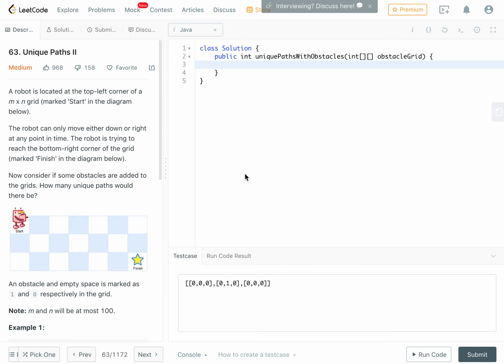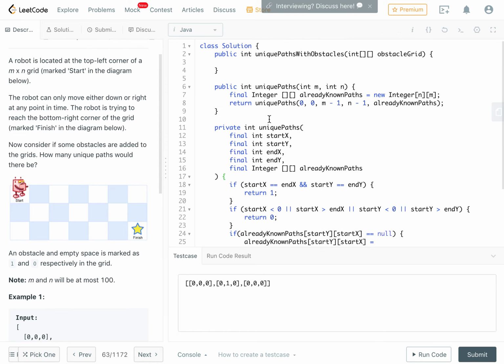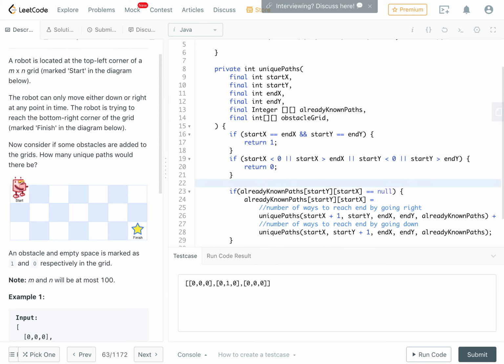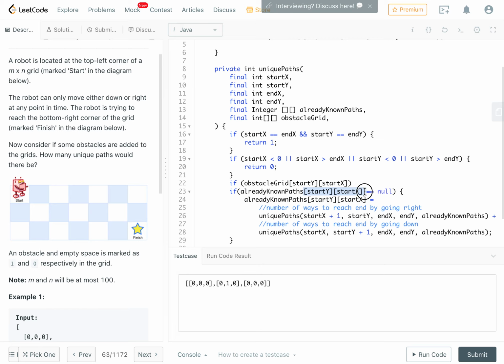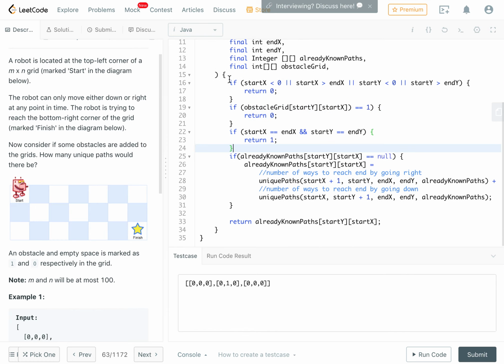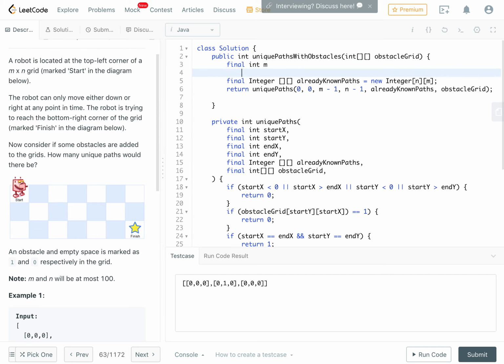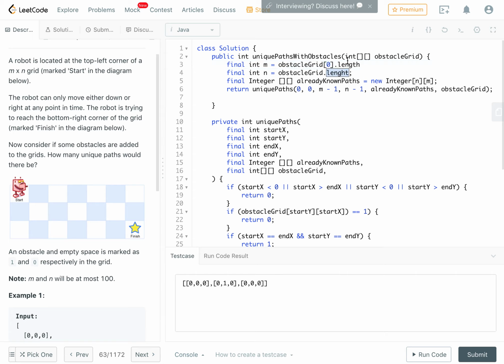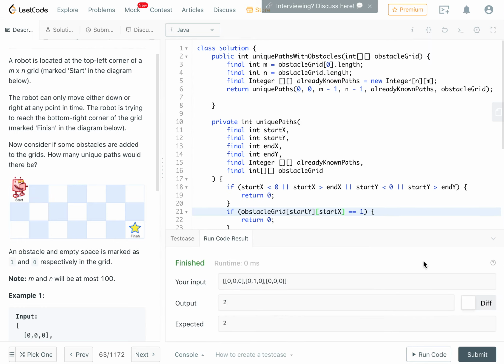Leetcode 63 Unique Paths II (Java)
Dynamic Programming and Memoization technique.

SEO:
- leetcode questions
- leetcode problems
- leetcode java
- how to solve leetcode
- leetcode solutions
- leetcode explained simply
- leetcode c++
- leetcode python
- leetcode amazon
- leetcode google
- leetcode interview questions
- leetcode javascript
- leetcode contest
- leetcode daily challenge
- leetcode grinding
- leetcode 75